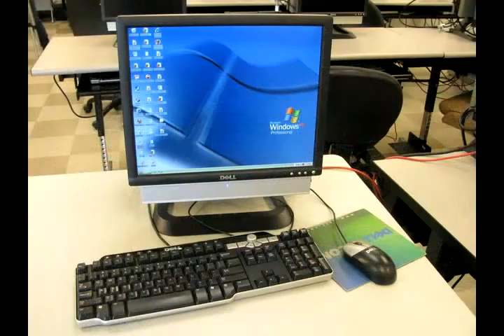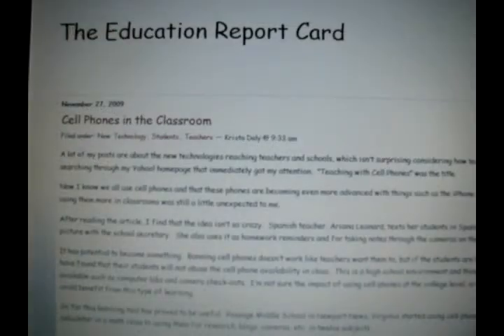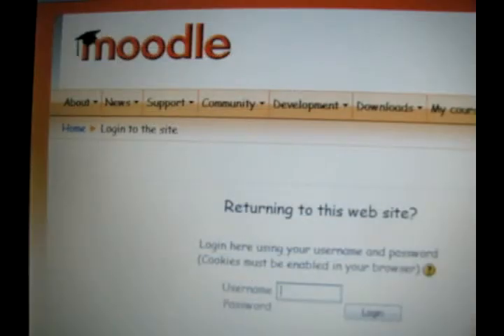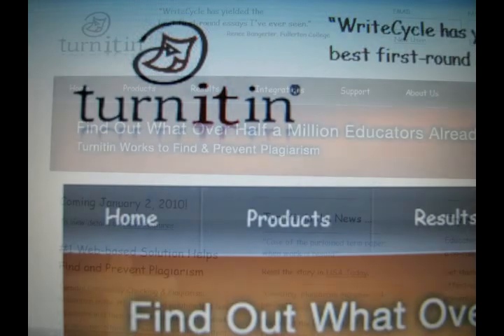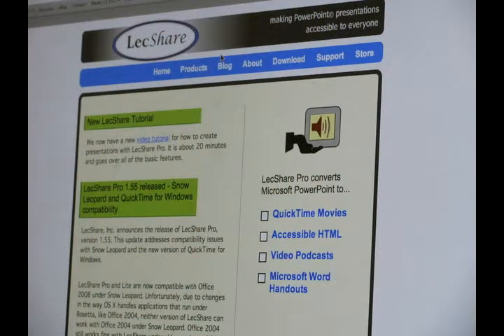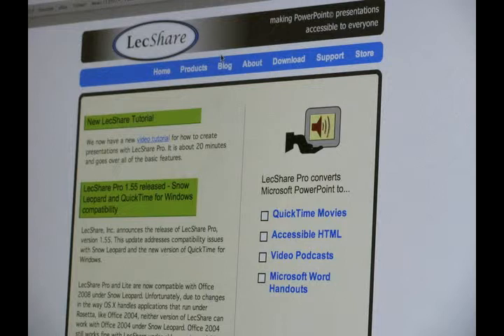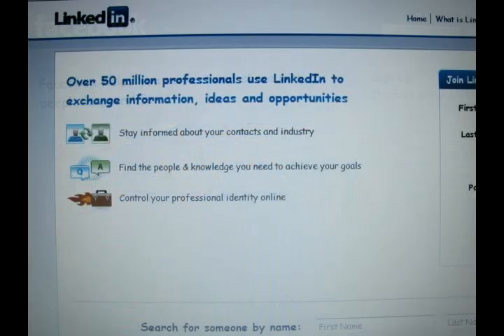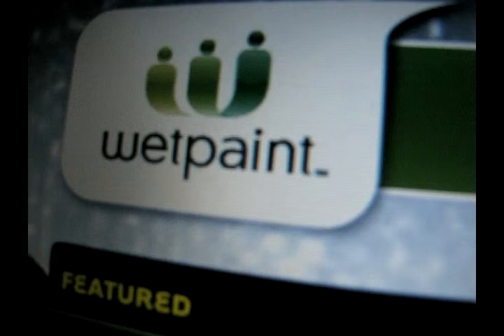Is Technology Taking Over the Classroom?